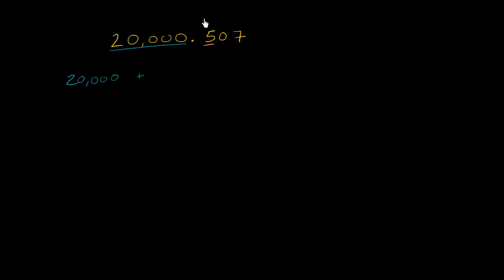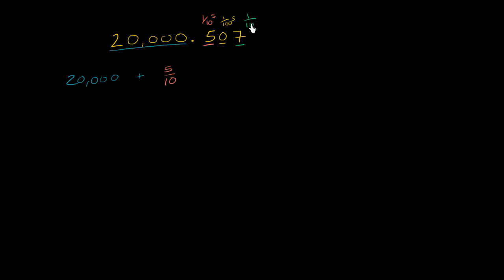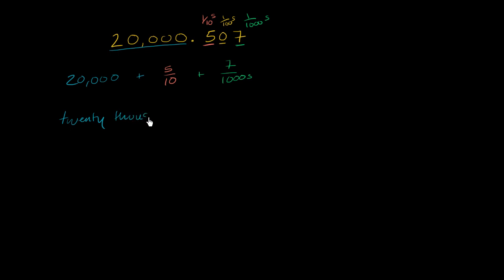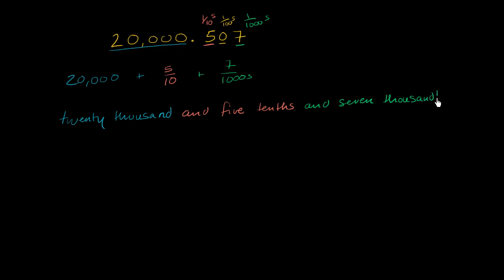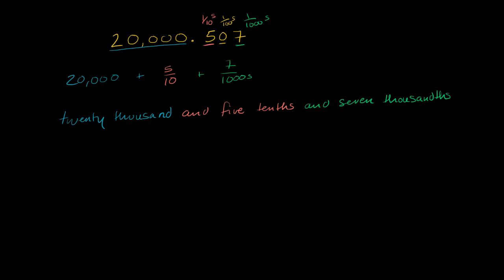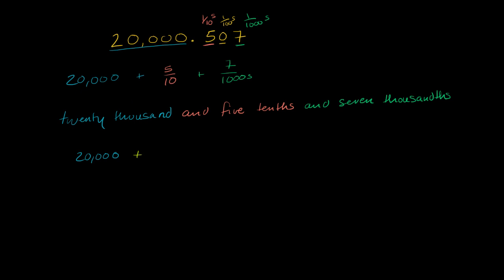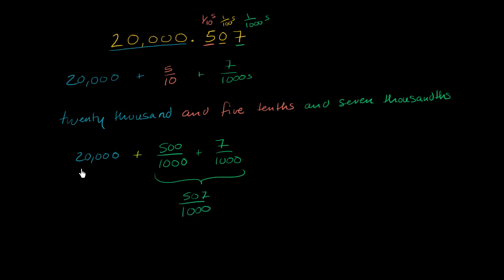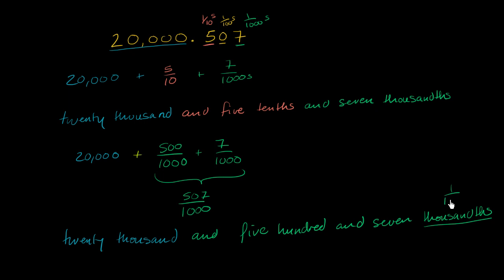Decimals: writing it out in words 2 | Pre-Algebra | Khan Academy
Courses on Khan Academy are always 100% free. Start practicing—and saving your progress—now

Here's another example involving writing out a decimal in words. Great practice.